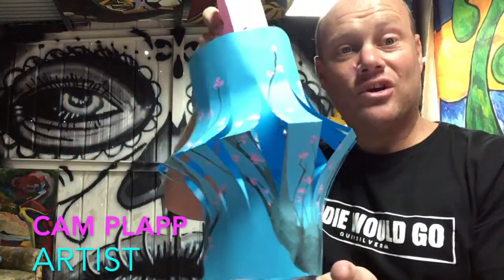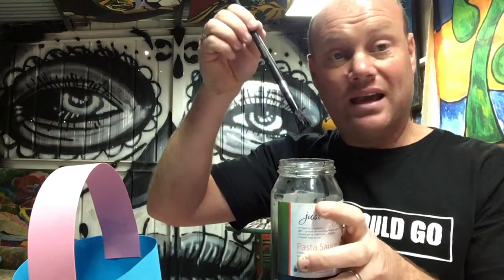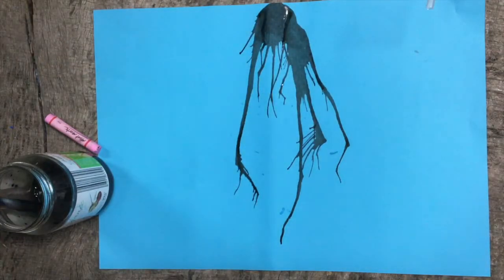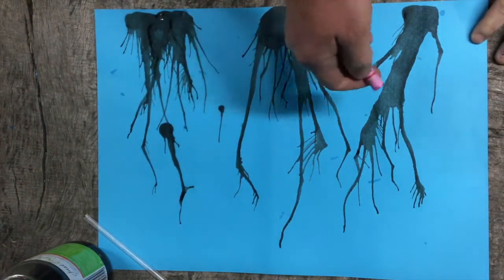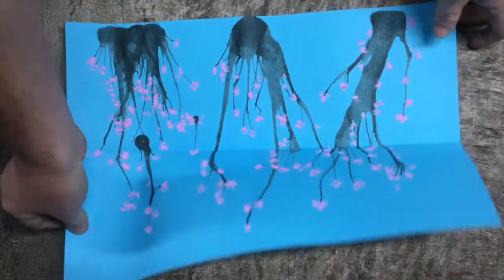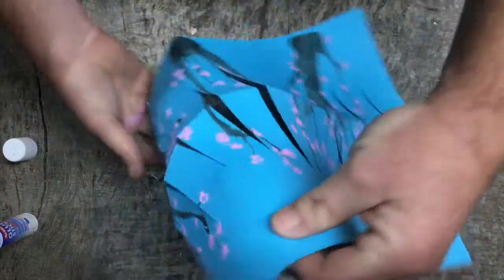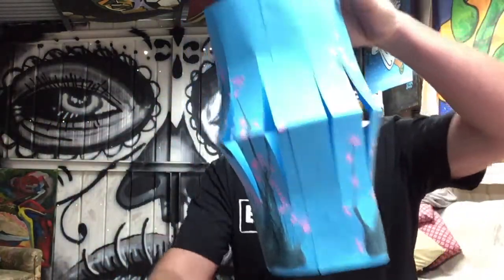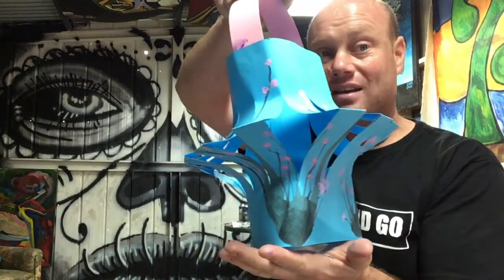JAPANESE CHERRY BLOSSOM LANTERN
A simple lesson on how to make a Japanese Cherry Blossom Lantern, by artist and school teacher, Cam Plapp.